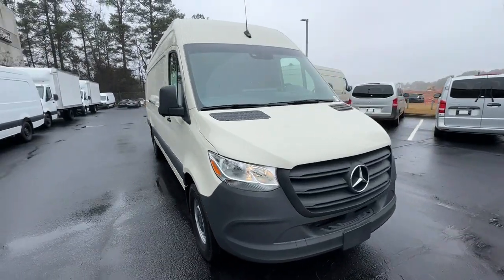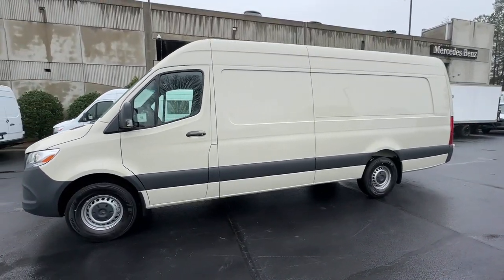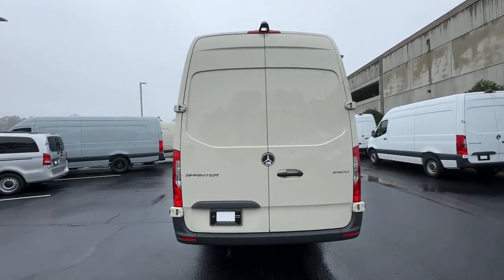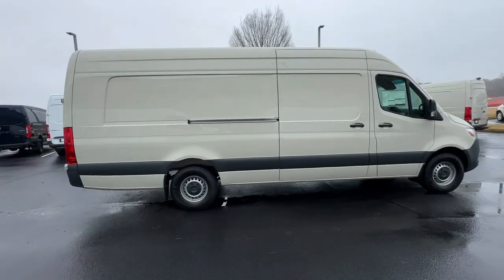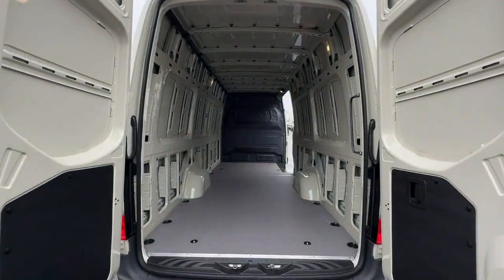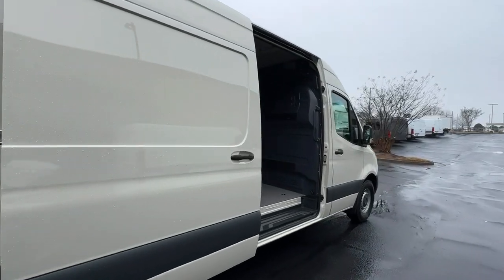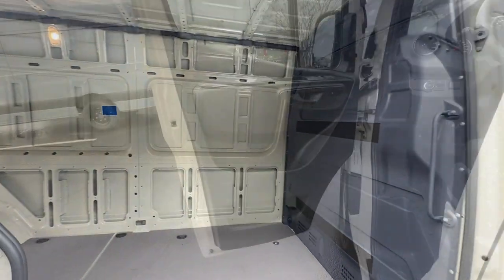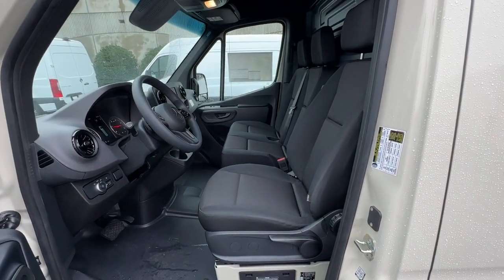2024 Mercedes-Benz Sprinter_2500 Duluth, Lawrenceville, Cumming, Johns Creek, Atlanta, GA S1803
Pebble Gray New 2024 Mercedes-Benz Sprinter_2500 Cargo 170 WB available in Duluth, Georgia at  Mercedes-Benz of Atlanta Northeast. Servicing the Lawrenceville, Cumming, Johns Creek, Atlanta, GA area.

EXTENDED Driver Convenience Package MBUX Multimedia System with 7 Cargo partition Twin front passenger seat  floor with 6 D-rings Side wall paneling full hardboard